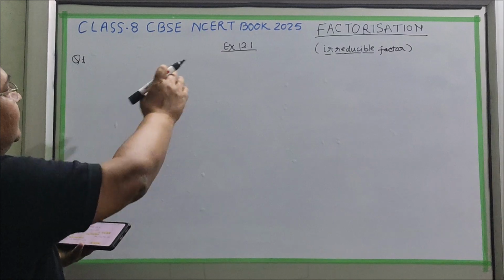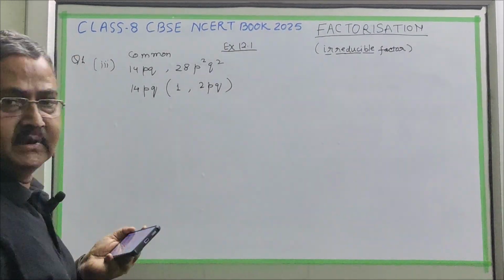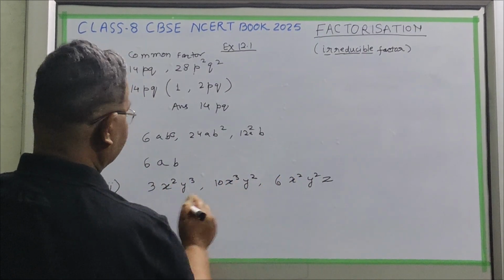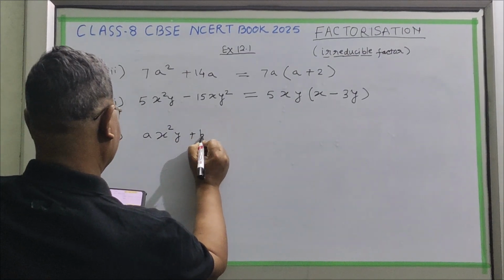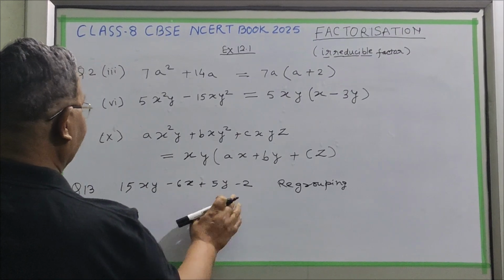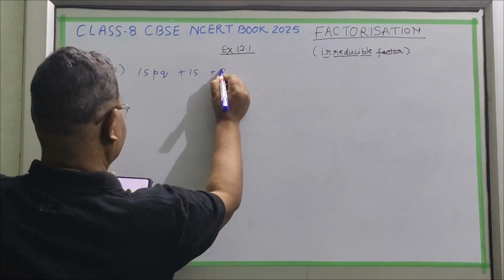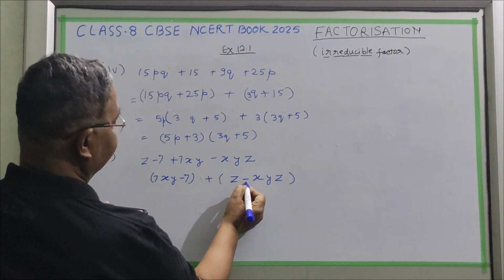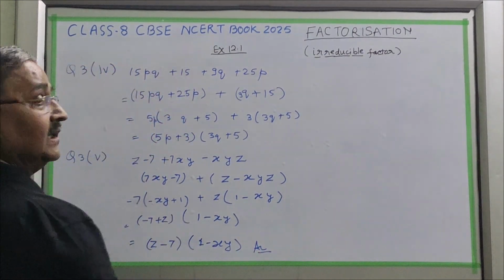FACTORISATION | CBSE | NCERT | class 8 Chapter 12 | PART 1